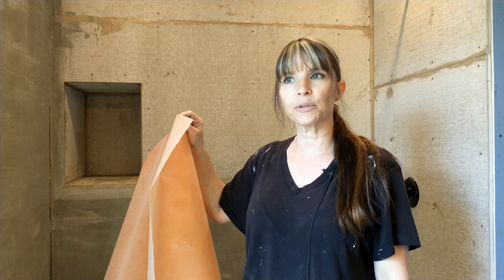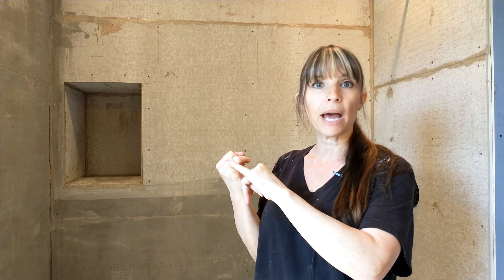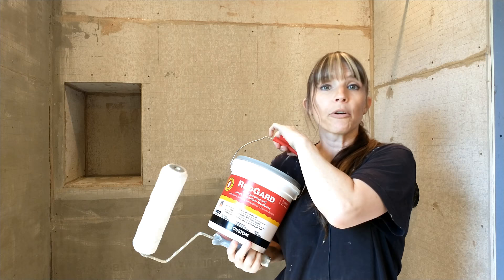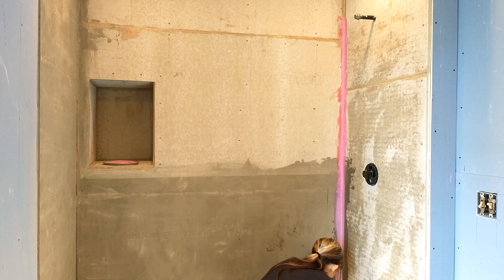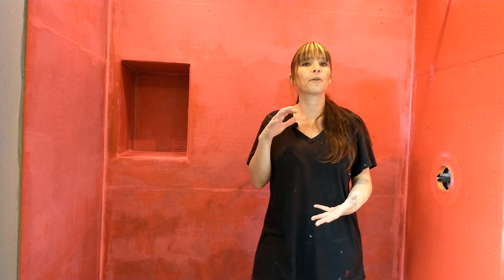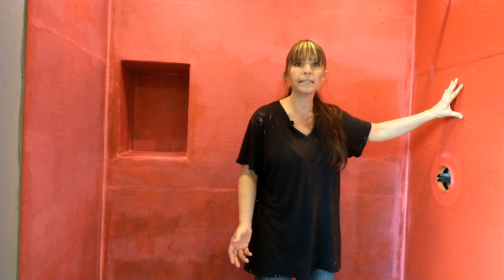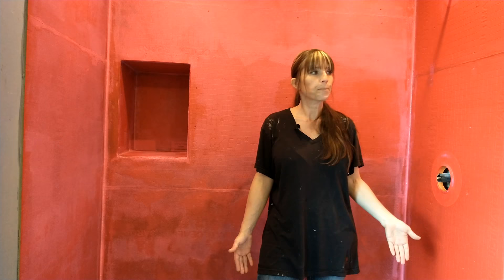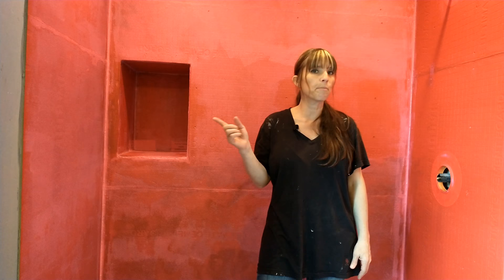Schluter Kerdi Vs Redgard Waterproofing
This could have been an EPIC FAIL...but, I saved my shower by ripping out the Schluter Kerdi membrane and switching to the simple, roll on Redgard waterproofing.

Follow along in this video as I show you the installation of the Schluter Kerdi membrane and how unimpressed / unconfident I was with the product.  I made a quick decision to tear it all down and go with the Redgard paint on waterproofing...so happy with it!!

You can follow along on our complete bath remodel by opening up the playlist titled "bathroom remodel".